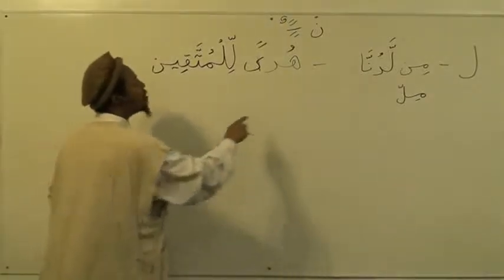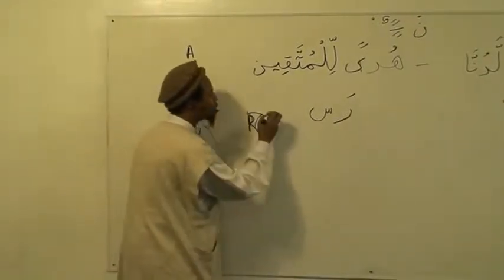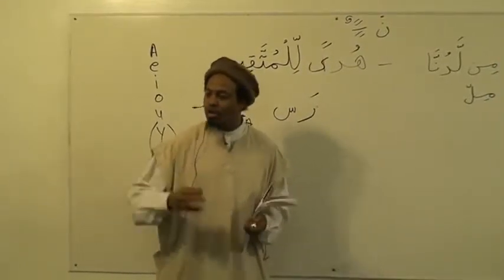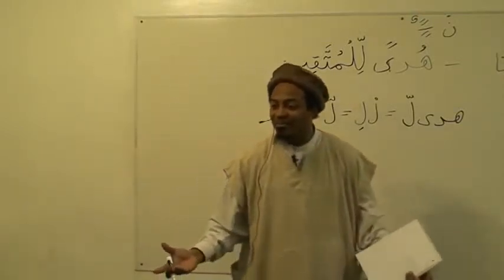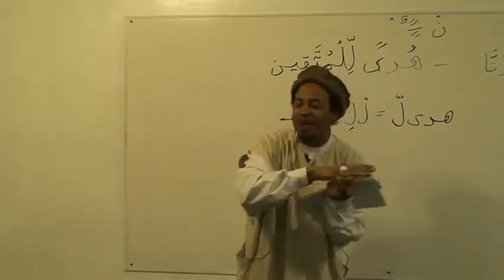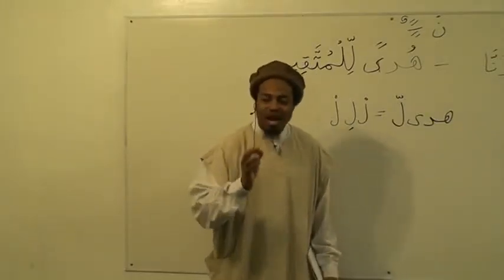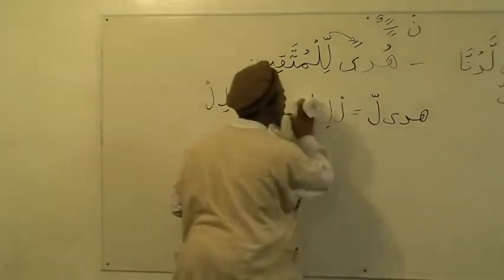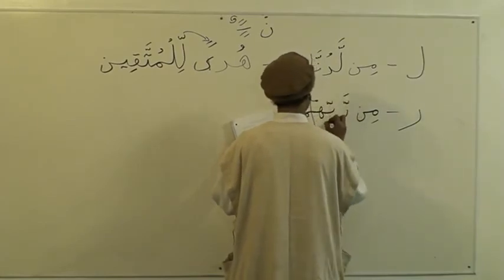TAJWEED CLASS Part 38